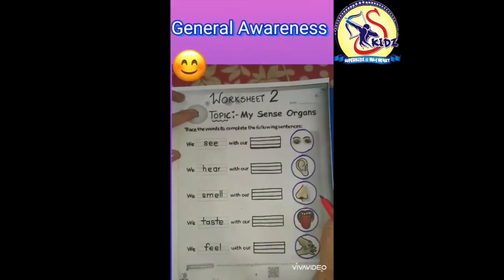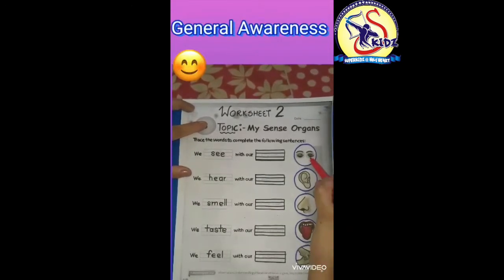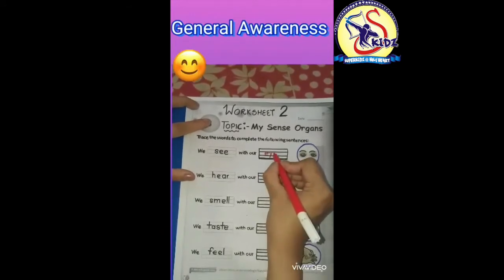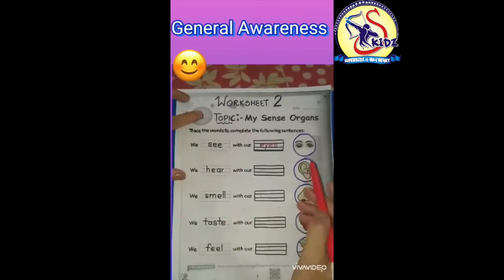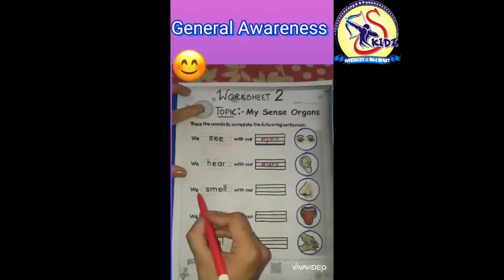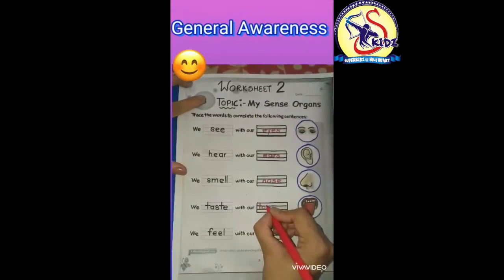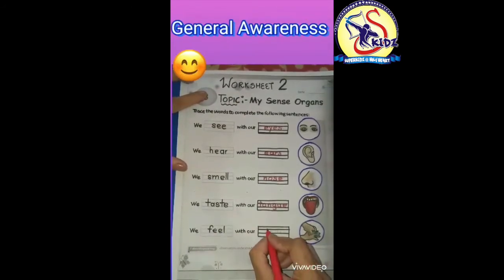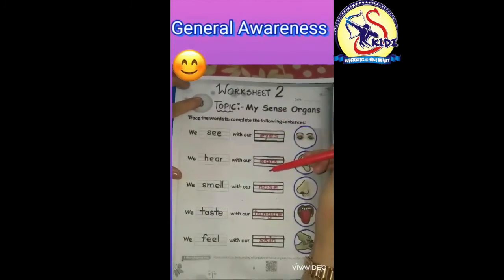Sense Organ Worksheet|KG|Superkidz @ Holy Heart Schools